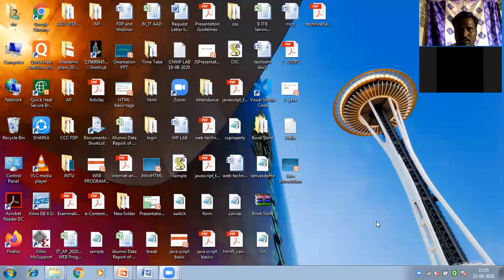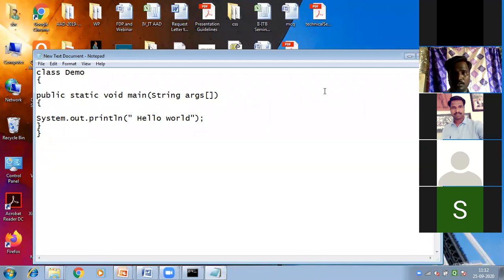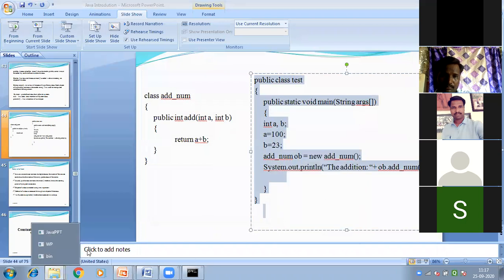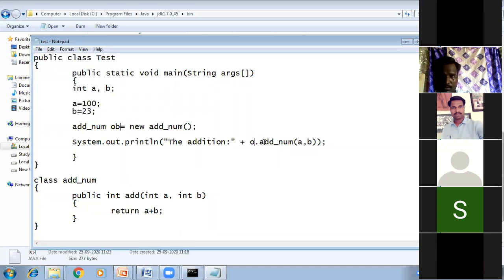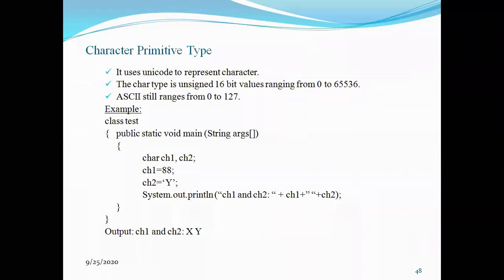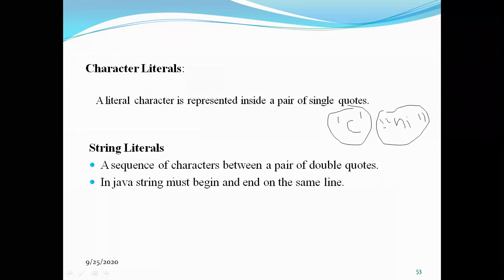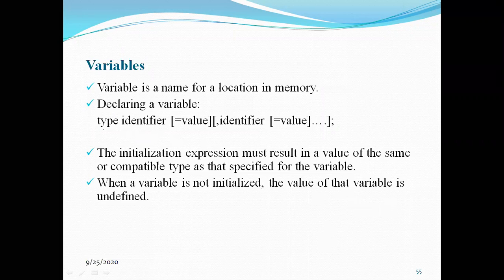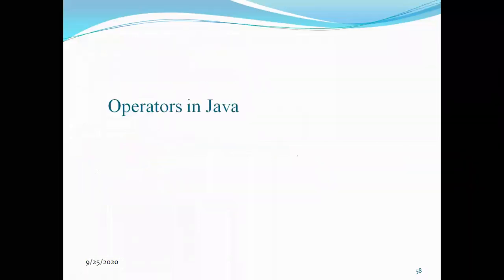java program execution steps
java program execution from command prompt